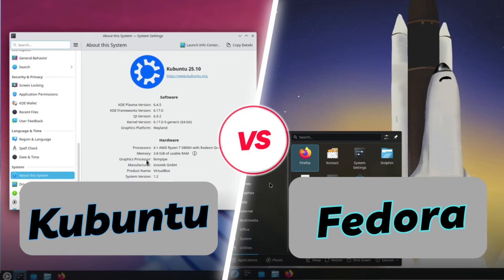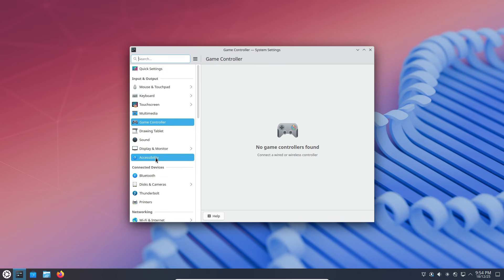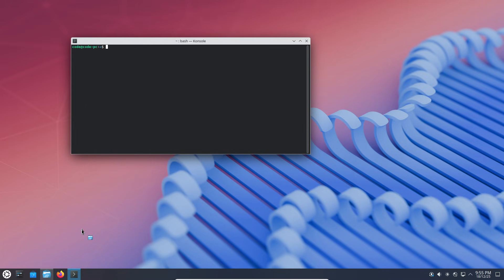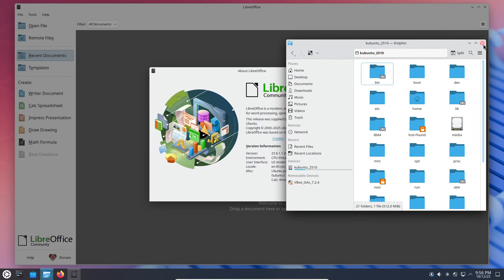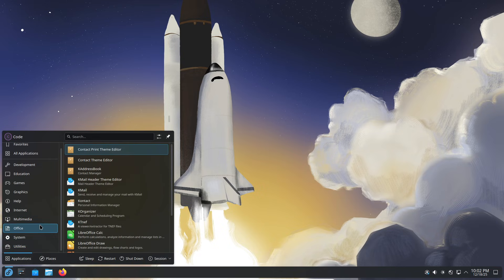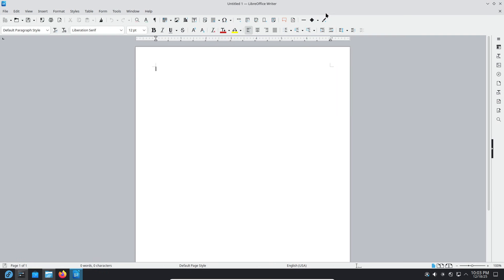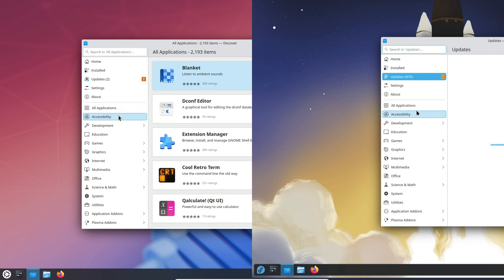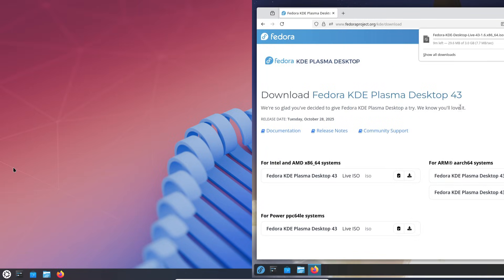Kubuntu vs Fedora KDE Plasma: Best KDE Linux Distro in 2025?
Choosing the best KDE Plasma distro in 2025? In this video, we compare Kubuntu and Fedora KDE Plasma—two of the most popular Linux distributions for KDE users. Both look similar on the surface, but their differences in package managers, performance, updates, and software availability can completely change your experience.

Whether you're switching to KDE Plasma, choosing your next Linux daily driver, or upgrading your system, this comparison will help you decide between Kubuntu and Fedora KDE Plasma.